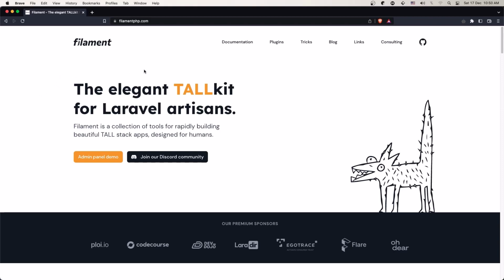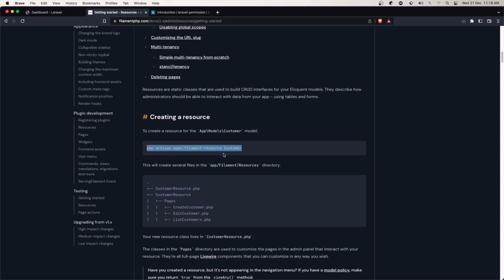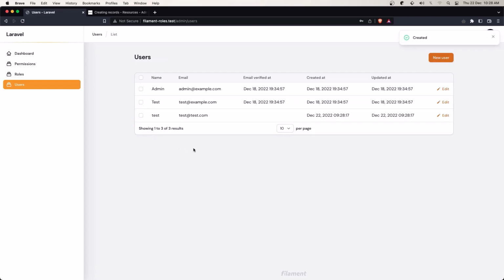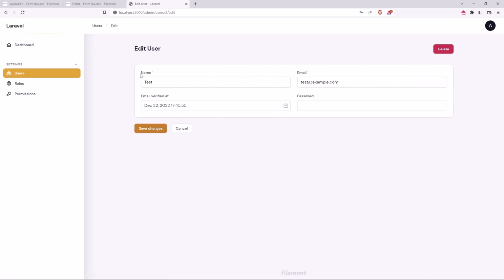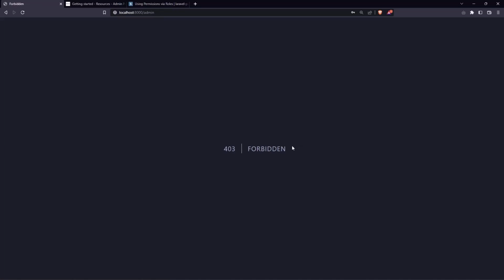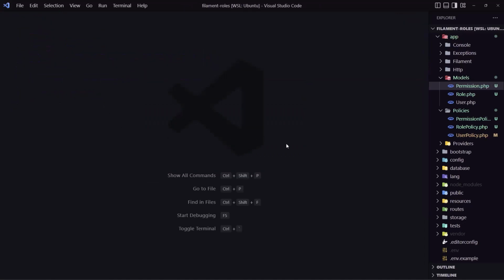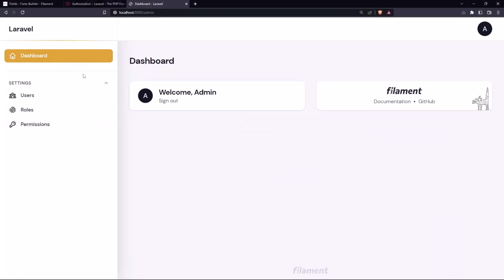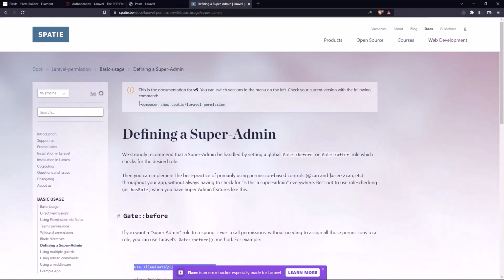Laravel Filament Roles and Permissions Full Tutorial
In this video, we are going to work with Laravel Filament permissions.
Laravel Filament.
Laravel Spatie permission.